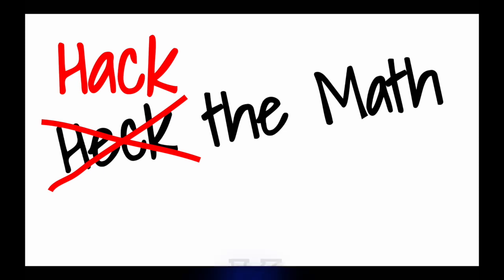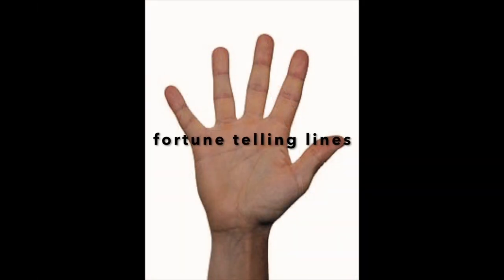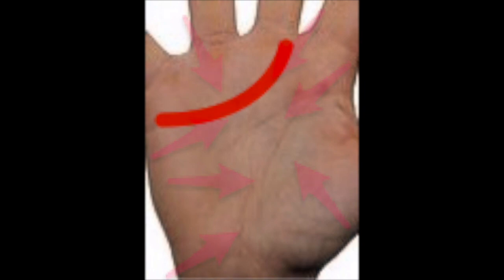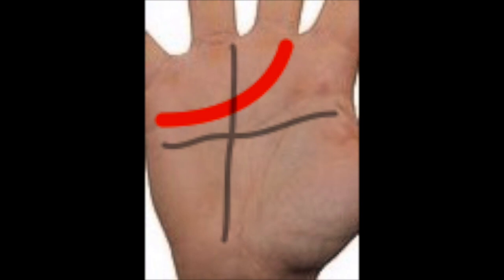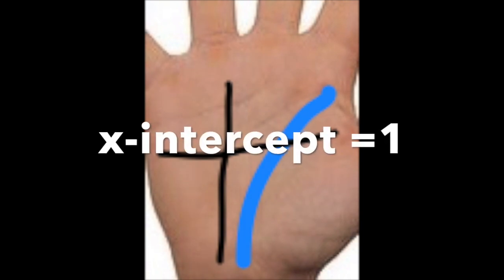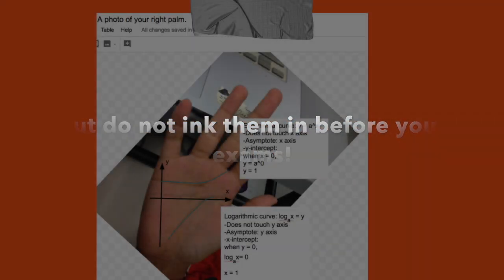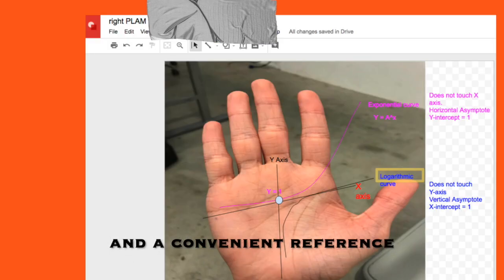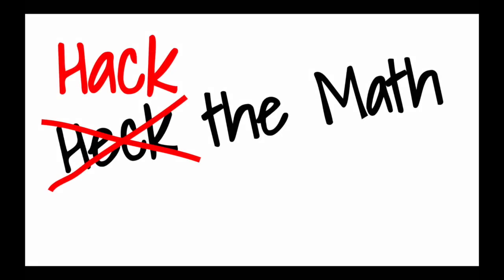HackTheMath: The exam hack in your Right Palm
How fortune-telling lines on your right palm can help you quickly recall the default logarithmic and exponential curves.